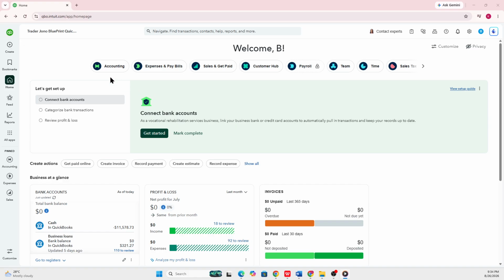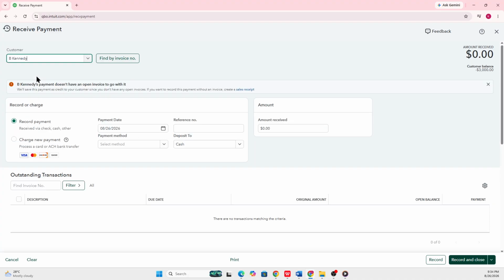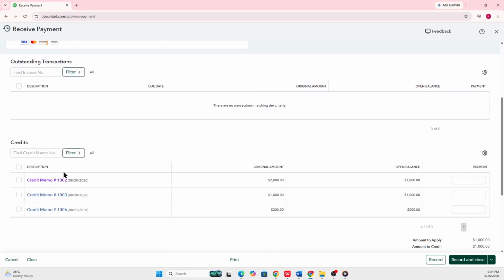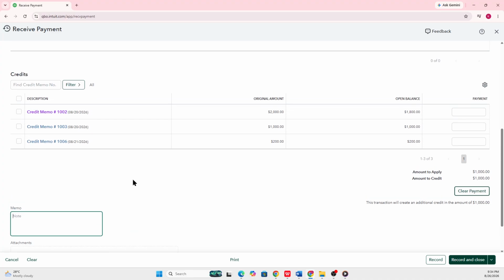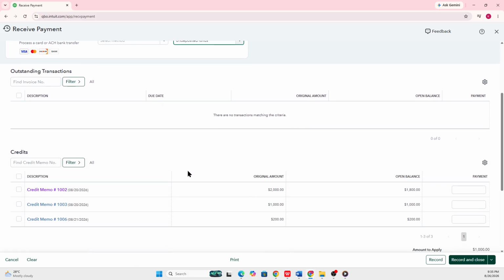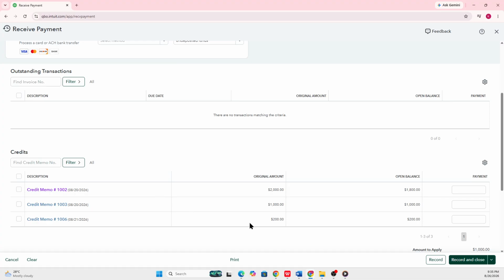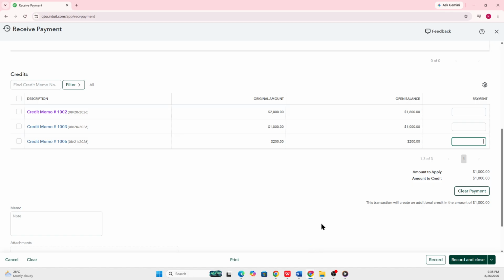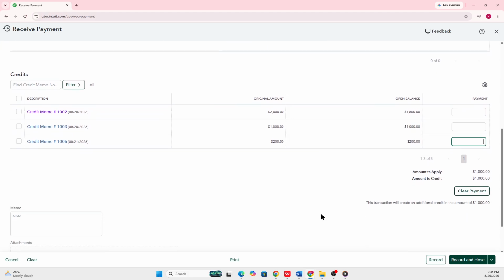How To Record Rent Payments In QuickBooks Online (2026)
Learn how to record rent payments in QuickBooks Online and properly apply tenant payments to rent invoices. This tutorial covers selecting the tenant, entering the payment date and amount, choosing the correct deposit account, applying payments to open invoices, and handling partial payments or customer credits. You’ll also learn what to do when rent is received before an invoice is created and how to review the transaction before completing it.

Video Chapters:
00:00 - How to Record Rent Payments in QuickBooks Online
00:09 - Open QuickBooks Online and Access the Create Menu
00:18 - Select Receive Payment
00:25 - Choose the Tenant and Enter Payment Details
00:39 - Record Partial Rent Payments
00:48 - Add a Memo for Rent Payment Details
00:56 - Select the Bank Deposit Account
01:05 - Apply Rent Payment to an Invoice
01:20 - Handle Partial Payments and Remaining Balances
01:28 - Record Rent as a Customer Credit
01:37 - Apply Credits to Future Rent Invoices
01:46 - Review Tenant Payment Information
01:53 - Complete the Rent Payment Transaction